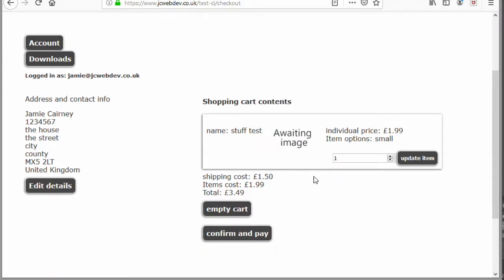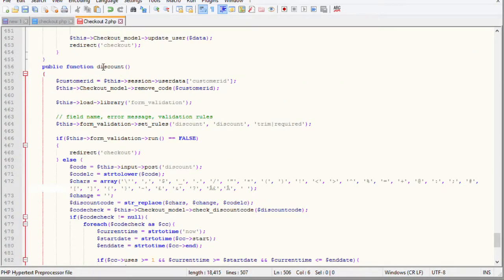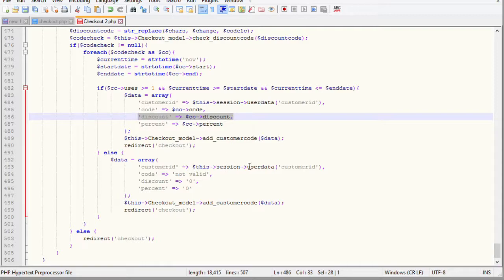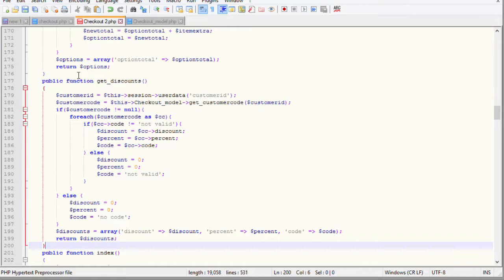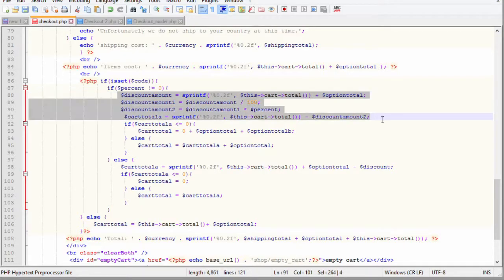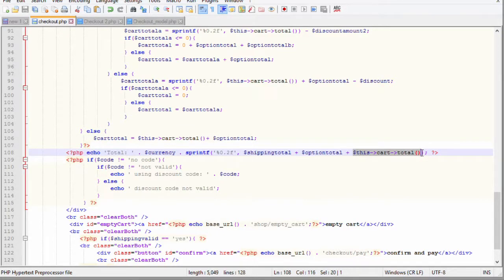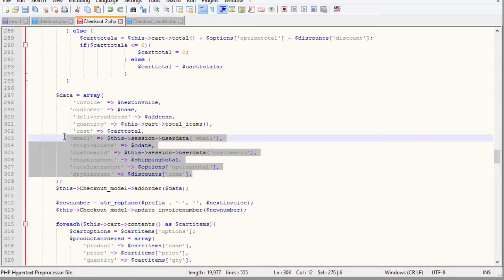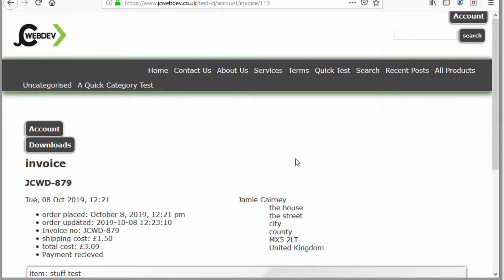(pt150) CodeIgniter, discounts module checkout functions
In the next video we have stuff to tidy up.